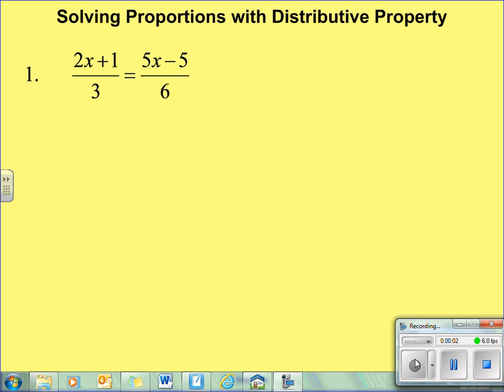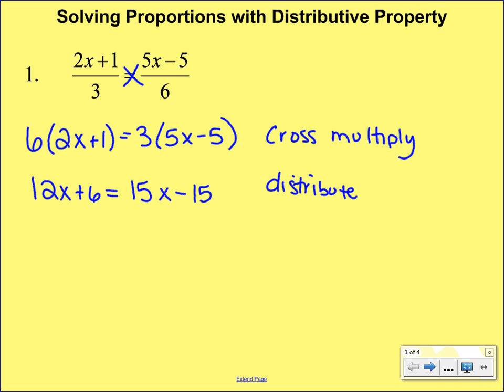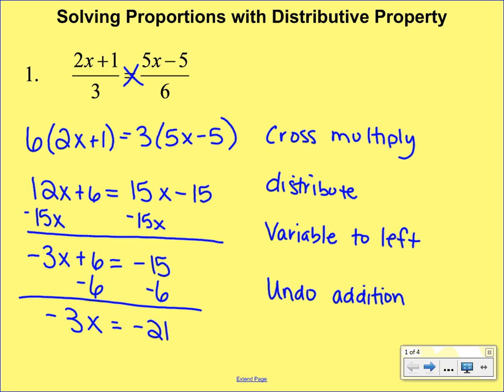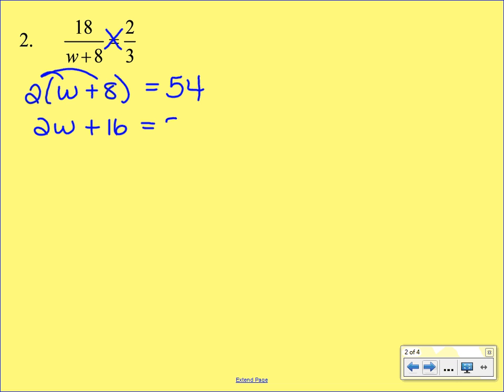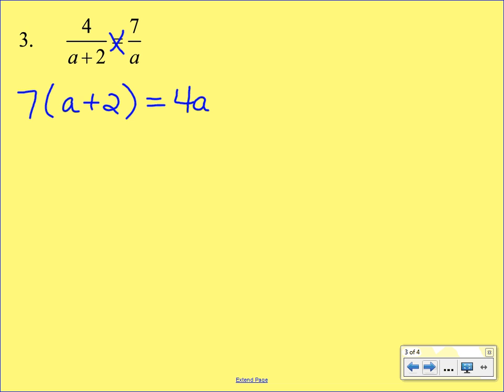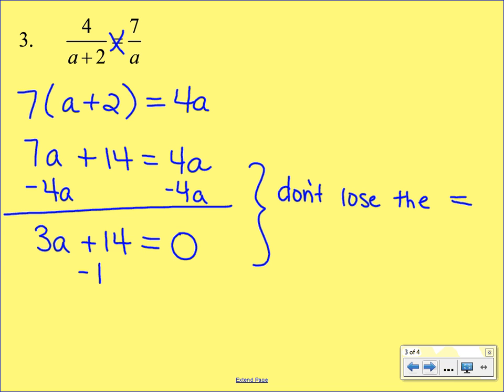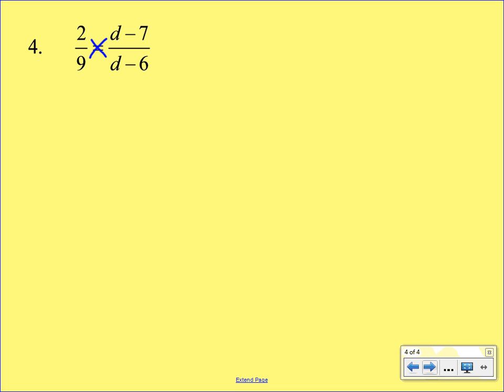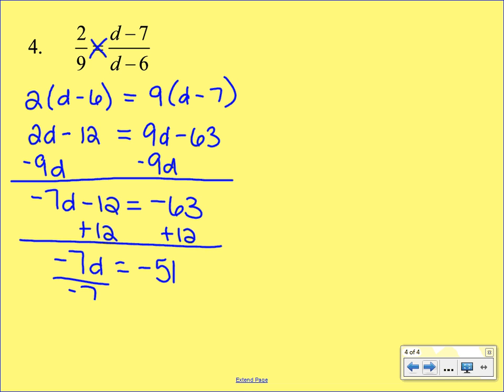Solving Proportions with Distributive Property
This video will assist with how to solve a proportion where the distributive property must be used.